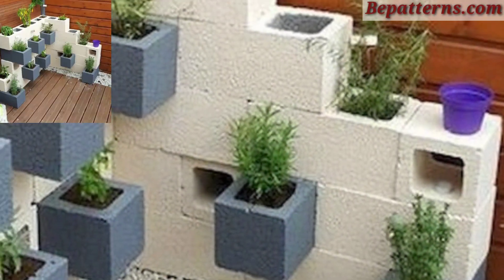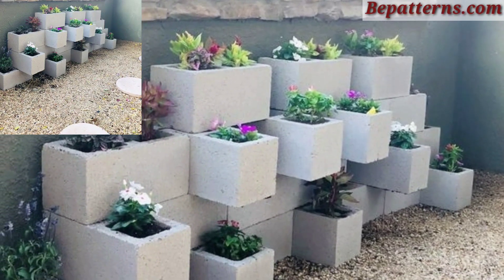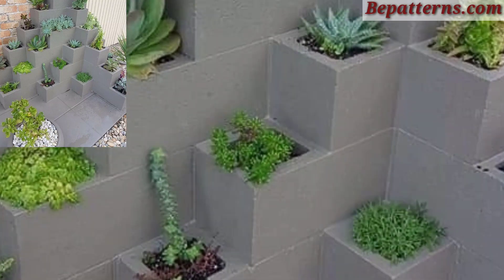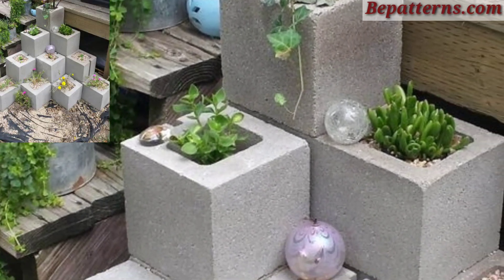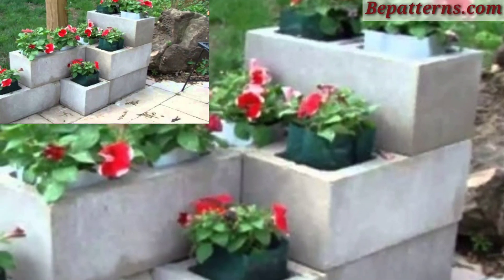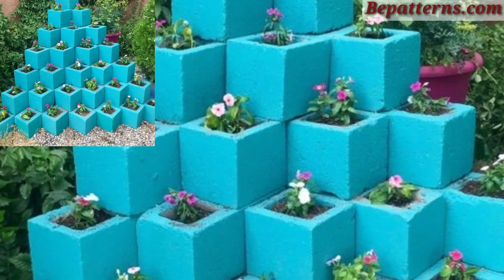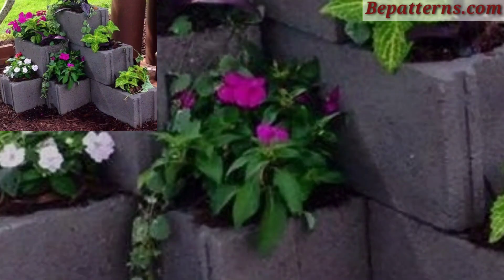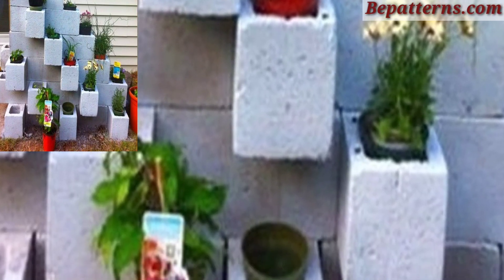Think Outside the Block: Creative and Colorful Decor Ideas for Cinder Block Planters